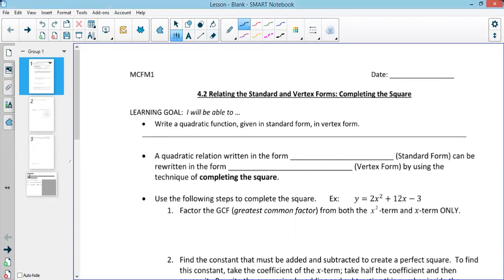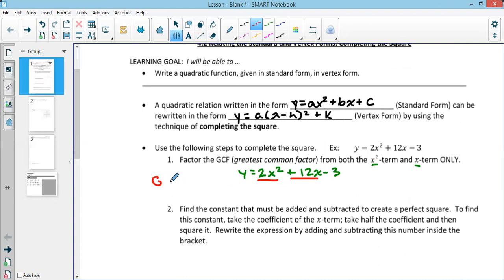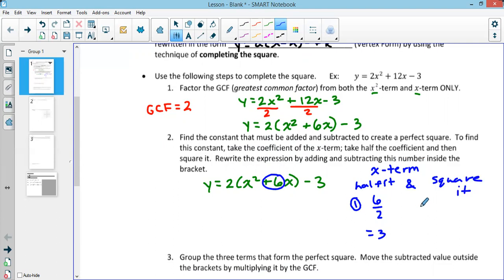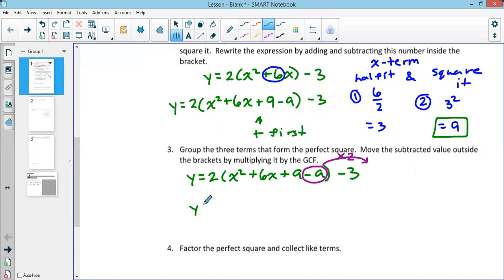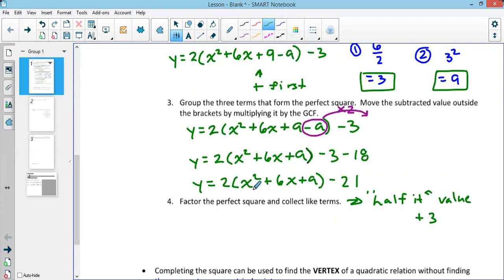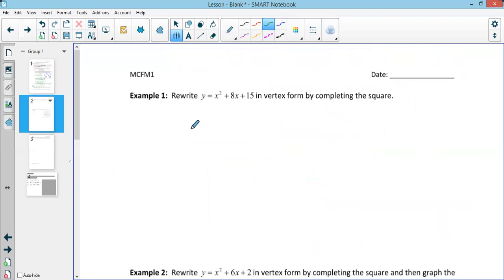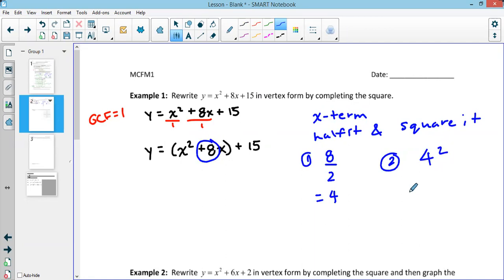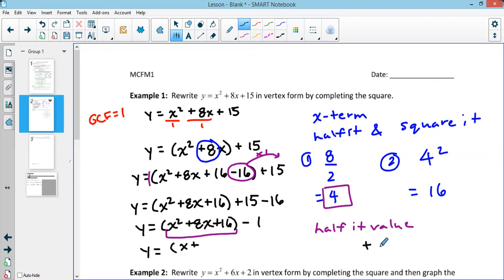(4.2) Relating the Standard and Vertex Forms: Completing the Square